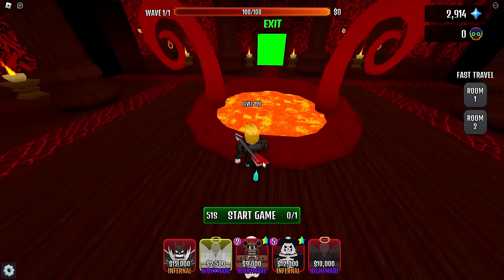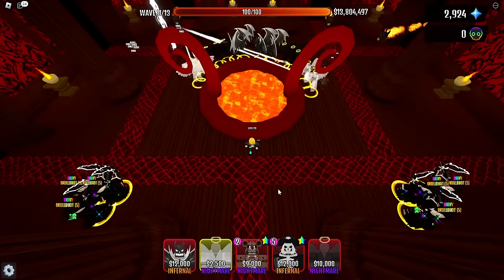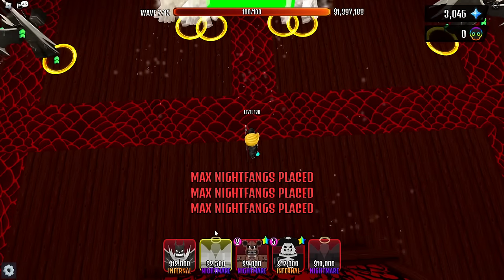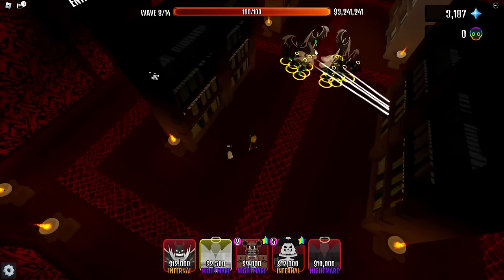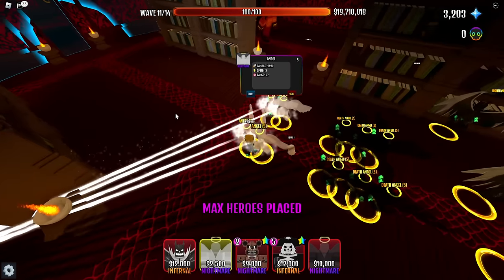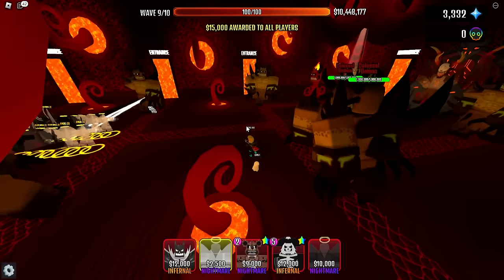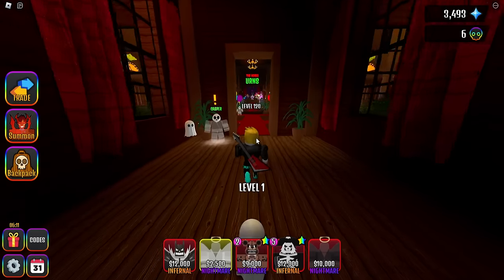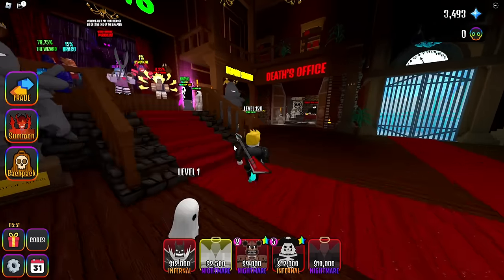BEATING ALL OF FLOOR 7!!! (The House TD)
This was CRAZY.

Other Channel - @TheDefenseBros-ok8zk